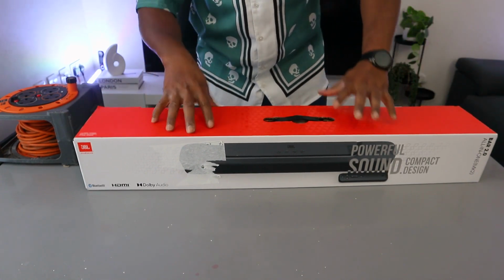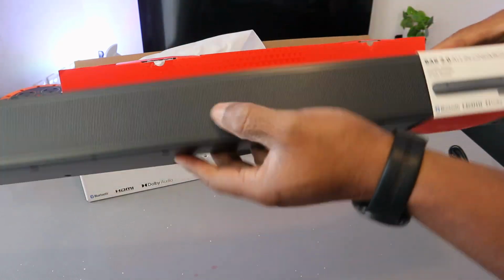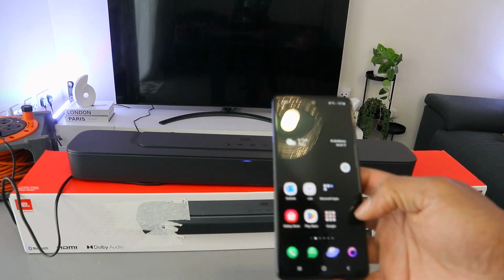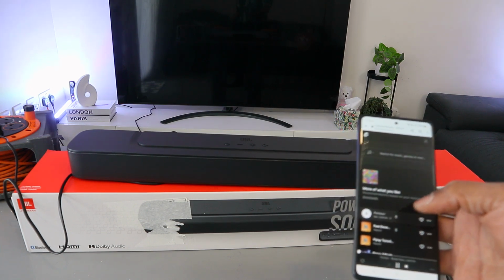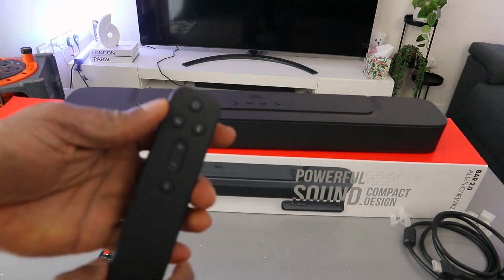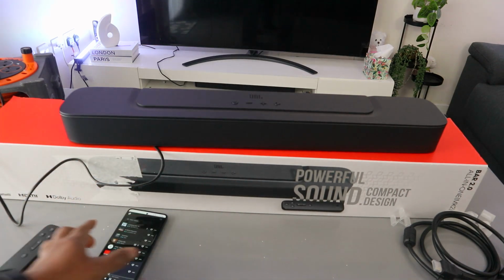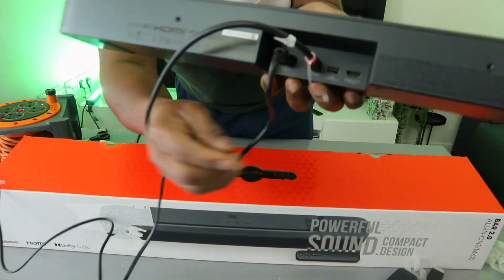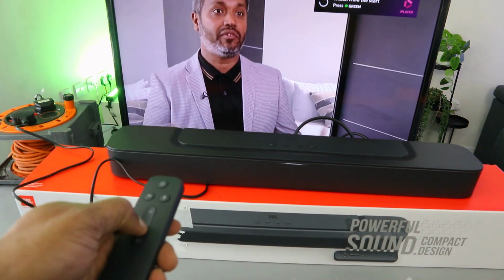JBL Bar 2.0 All-in-One Soundbar | Is it any good?| JBL Set up To TV Optical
This video is JBL Bar 2.0 All-in-One Soundbar | Is it any good?| JBL Set up To TV Optical
The JBL Bar 2.0 All-in-One is an affordable and compact soundbar that is perfect for those who want to enhance their TV audio without spending too much money. Let's take a closer look at its key features and advantages:
1. Sleek and Compact Design: The soundbar's compact size allows it to easily fit under most TVs and seamlessly blend into any living space.
2. Easy Setup: With its plug-and-play functionality, you can quickly and effortlessly set up the soundbar.
3. Improved Sound Quality: Compared to your TV's built-in speakers, the JBL Bar 2.0 All-in-One delivers clearer and richer audio, enhancing your movie, music, and gaming experiences.
4. Bluetooth Connectivity: You can wirelessly stream music from your smartphone, tablet, or laptop to the soundbar.
5. Dolby Digital Support: This feature enhances the audio by providing a virtual surround sound experience, making your listening experience more immersive.
6. Affordable Price: Despite its impressive features and performance, the JBL Bar 2.0 All-in-One offers great value for its price.
Bluetooth, HDMI ARC and Optical connectivity
Overall, the JBL Bar 2.0 All-in-One is a reliable option for budget-conscious individuals who want a basic yet effective audio upgrade for their TVs. Its compact size, user-friendly setup, and improved sound quality make it suitable for casual viewers and gamers. However, if you require advanced features, powerful bass, or a true surround sound experience, you may want to explore other options.
Before purchasing the JBL Bar 2.0 All-in-One, consider the following factors:
1. Your Budget: Determine how much you are willing to spend on a soundbar.
2. Your TV Size: Ensure that the soundbar's size and design complement your TV.
3. Your Desired Features: Consider whether you need HDMI inputs, multi-channel sound, or a remote control.
4. Your Sound Preferences: Decide whether you prioritize audio clarity,
https:// geni.us/ALBCSs

https:// geni.us/pYlJGQd